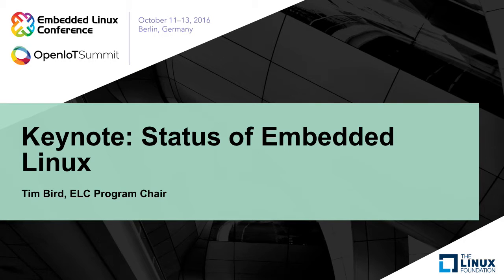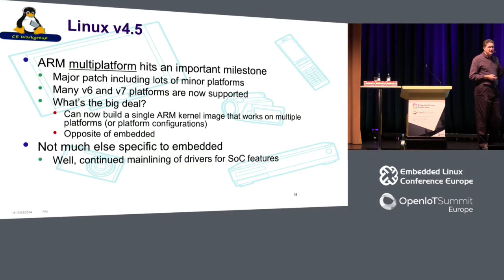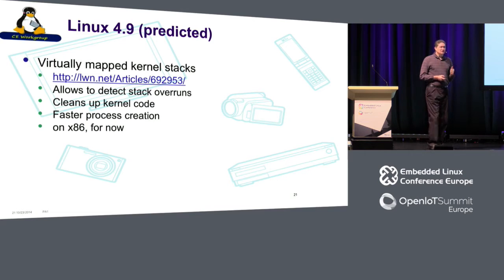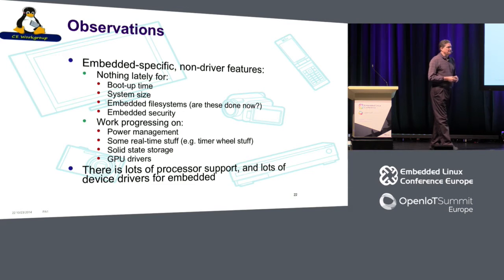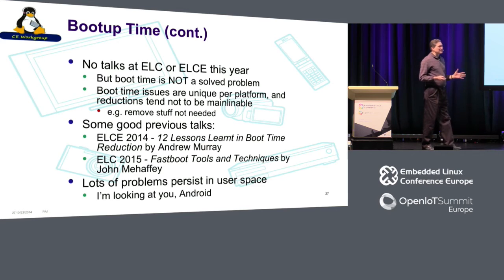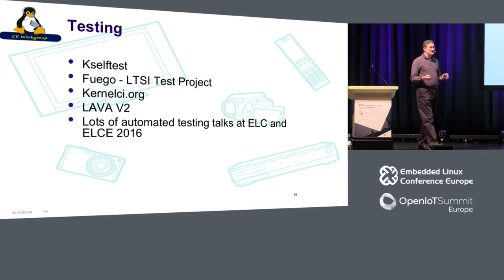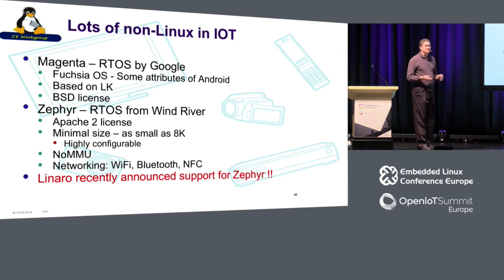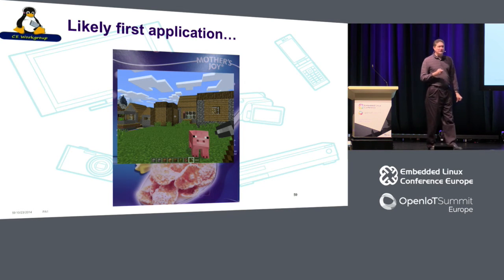Keynote: Status of Embedded Linux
Keynote: Status of Embedded Linux - Tim Bird, ELC Program Chair

In this talk, Tim will discuss recent developments in the Linux kernel that are of interest to embedded developers. He will cover key areas that have historically plagued embedded developers, such as boot time, system size, realtime, power management and security.  He will also talk about the successes Linux has had in recent years in different embedded markets, as well as ongoing challenges for using Linux in embedded systems.

About Tim Bird

Tim Bird is a Senior Software Engineer for Sony Corporation, where he helps Sony improve the Linux kernel for use in Sony's products. Tim is also the Chair of the Architecture Group of the CE Working Group of the Linux Foundation. This group seeks to improve Linux for use in consumer electronics products. In this position, Tim directs technical initiatives, and encourages companies to participate in the open source community. Tim has been working with Linux for over 20 years.